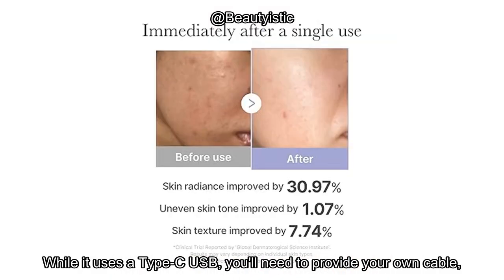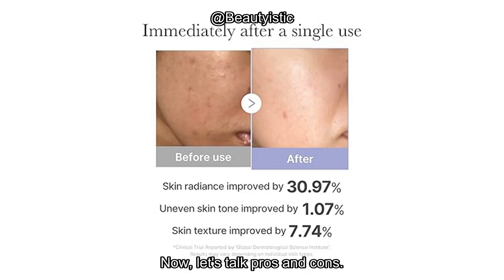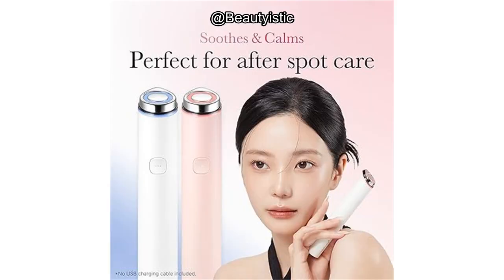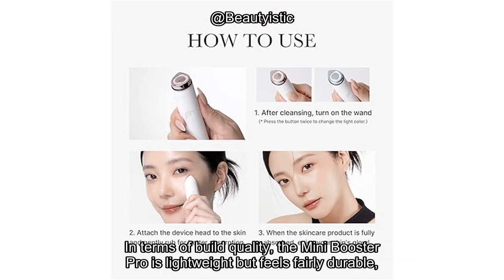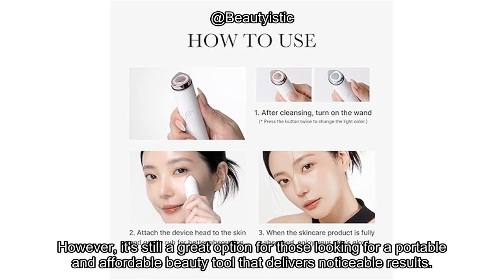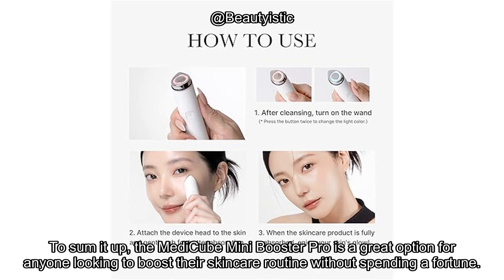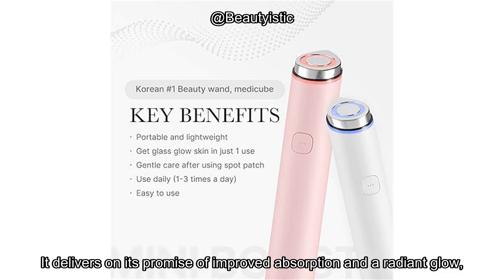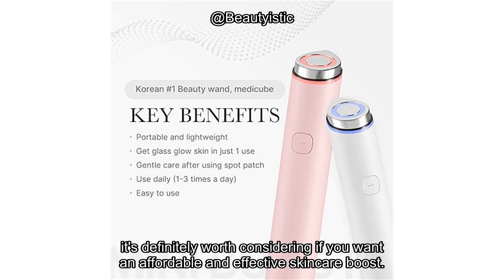medicube Mini Booster Pro Pink Review: Does This Affordable Glow Booster Live Up to the Hype?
medicube Mini Booster Pro Pink | Affordable At-Home Facial Skin Care Tool for Beginners - Portable Glow Booster for Glass Skin, Boosting Skin Care Absorption, Skin care for teens, Korean Skin Care

In today’s video, we’re diving into the medicube Mini Booster Pro Pink, an affordable at-home facial skincare tool that promises to enhance your beauty routine and give you that coveted glass skin glow. Whether you're new to skincare tools or looking to elevate your existing routine, this compact device claims to boost the absorption of your favorite skincare products and help you achieve a radiant, smooth complexion. We’ll cover everything from its design and performance to how it stacks up against other similar products in the market.

If you're curious about how effective a mini beauty tool can be and whether it's worth adding to your skincare arsenal, this review is for you. In this video, you'll get an in-depth look at the medicube Mini Booster Pro's features, including its advanced Korean technology, soothing vibration, and ability to boost skin absorption by 562%. We'll also be discussing its practical usage, pros and cons, and whether it offers value for money for those just starting their skincare journey or experienced beauty enthusiasts looking for a portable tool.

What You’ll Learn in This Video:

An overview of the medicube Mini Booster Pro and its key features
Real-world testing of the product and how it performs during daily use
Pros and cons, including its portability, ease of use, and effectiveness
A comparison to similar skincare tools on the market
Whether this device offers great value for its price and if it’s worth investing in
A recommendation on who this product is best suited for

Is the medicube Mini Booster Pro Pink the affordable glow booster you’ve been looking for, or does it fall short?

Thanks for tuning in to Beautyistic, your go-to source for honest and expert beauty reviews.